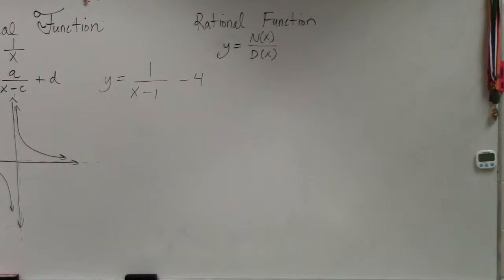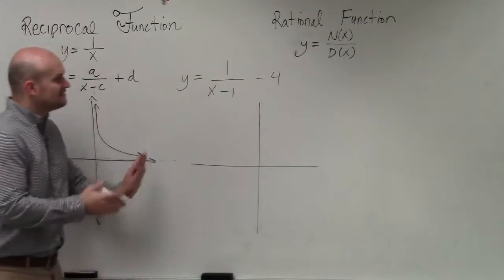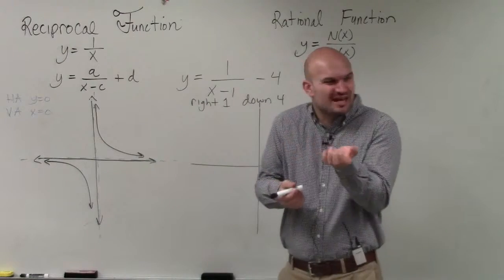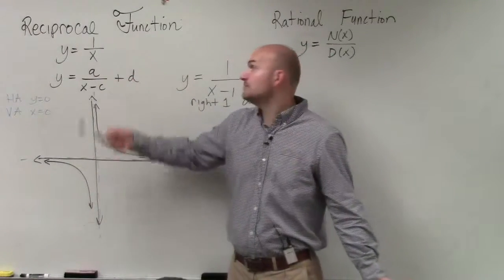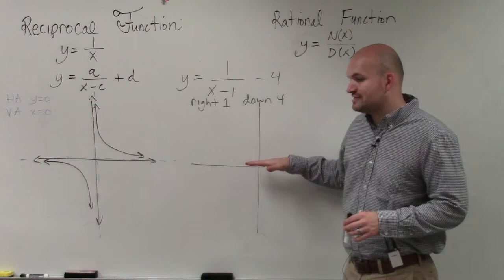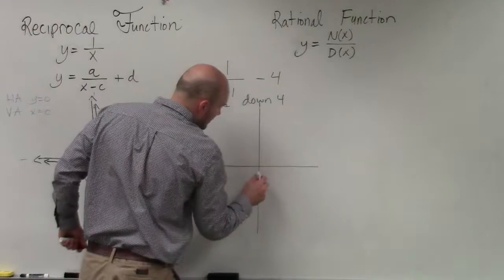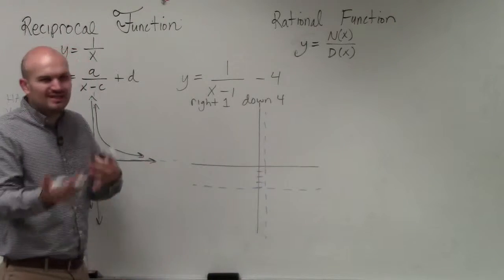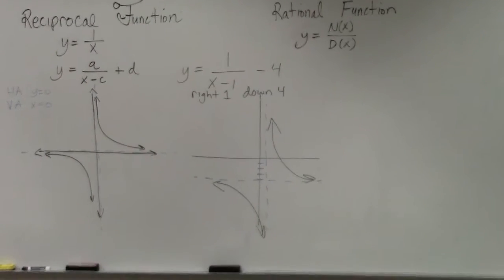Learn how to graph the reciprocal function with multiple transformations